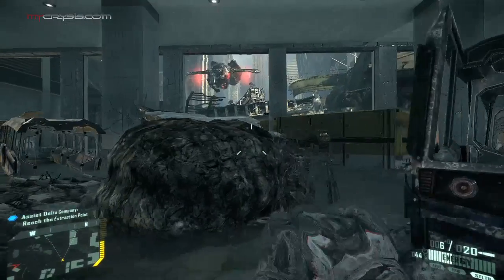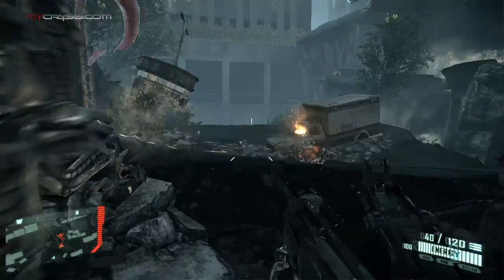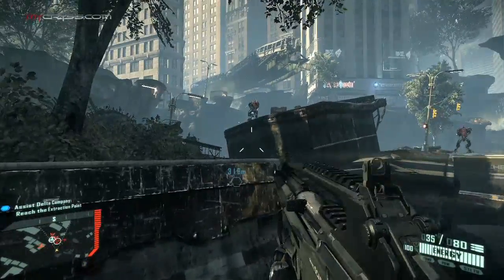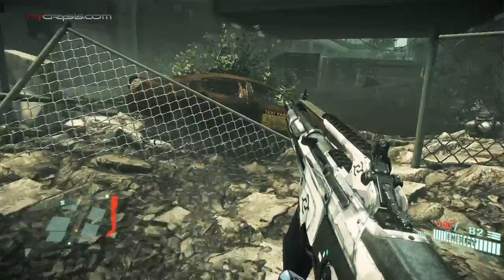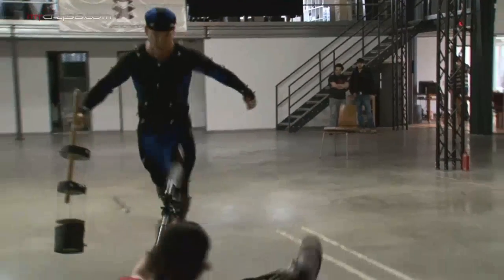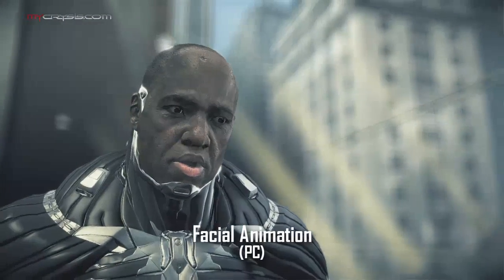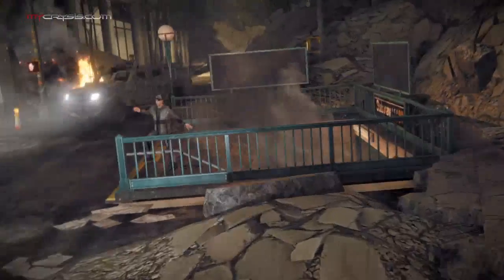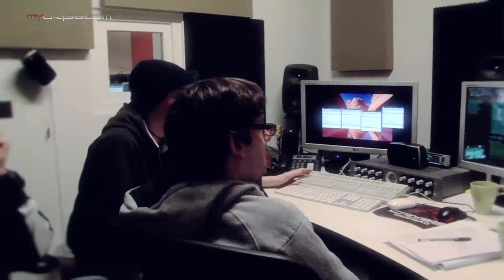Crysis 2 - C2TV Episode 4